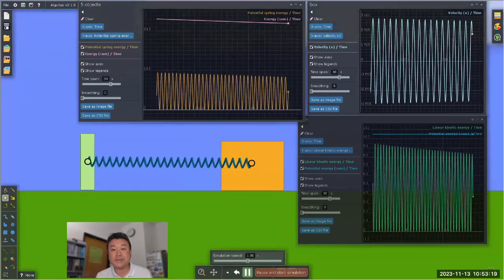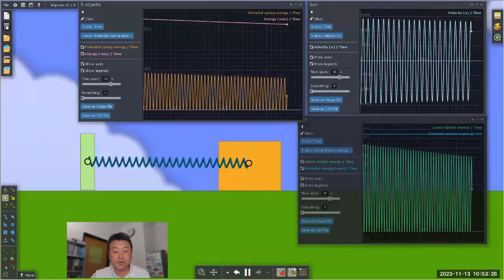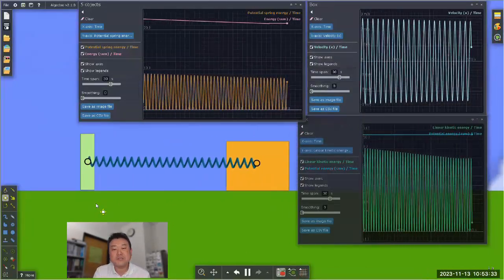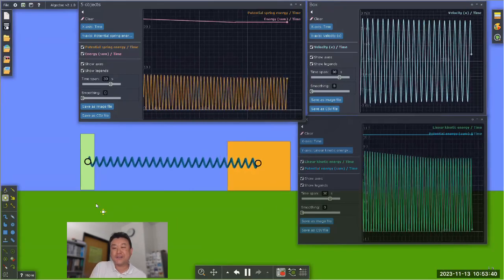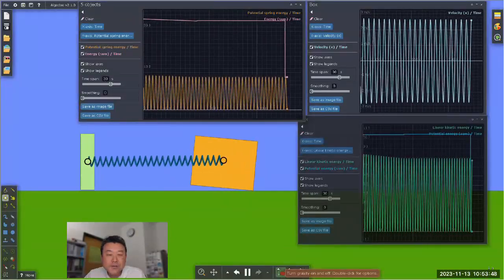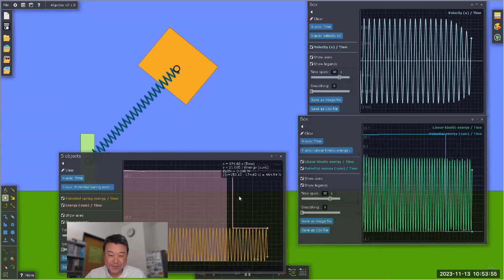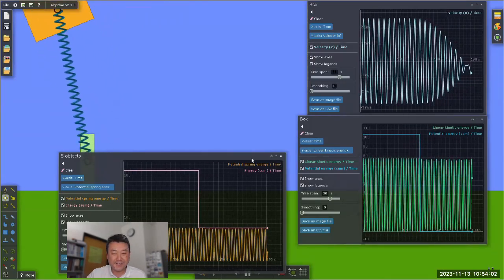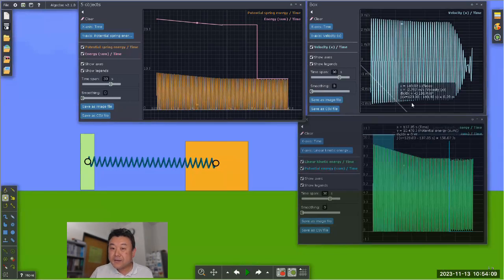Physics 4A - Algodoo Simulations of a Coupled Oscillator